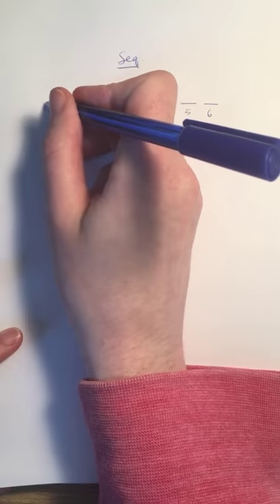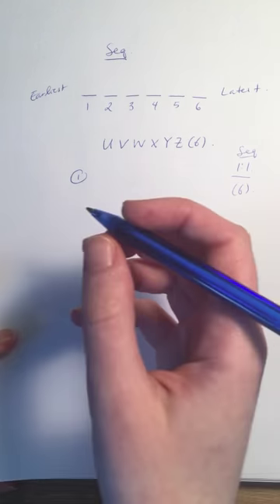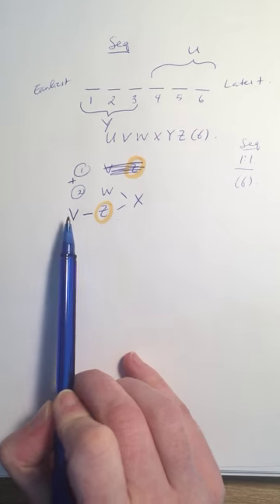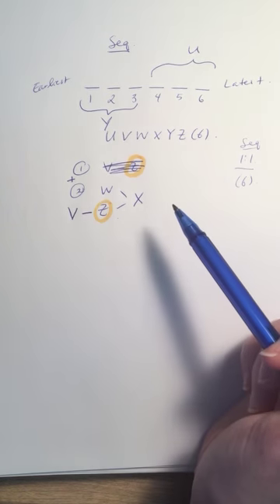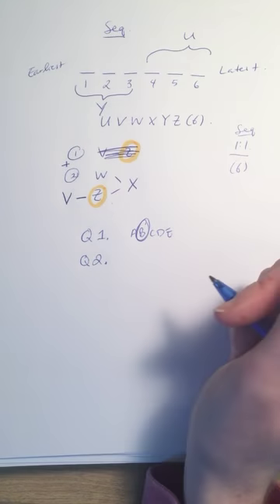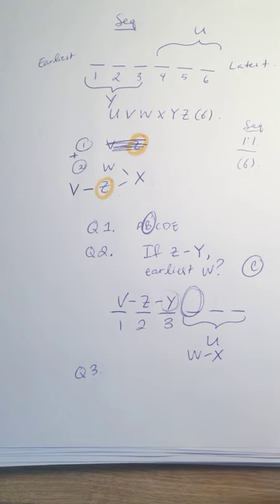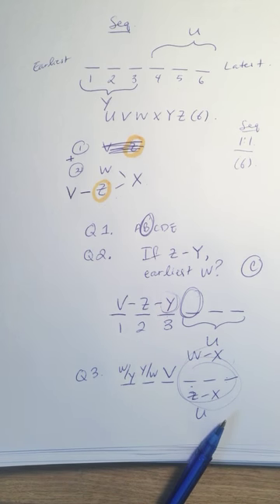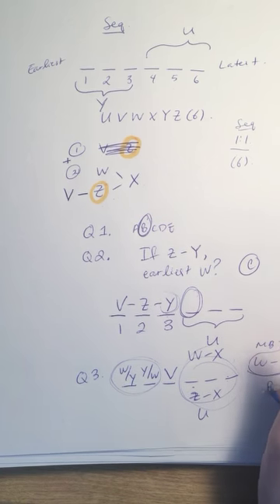LSAT 70 game 1 questions 1 2 3